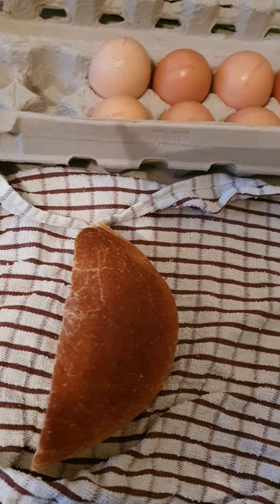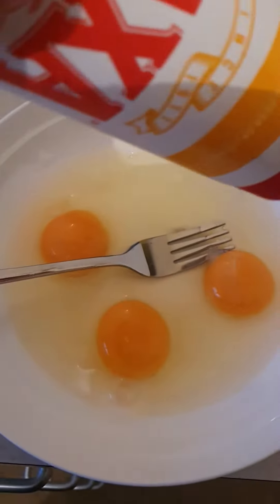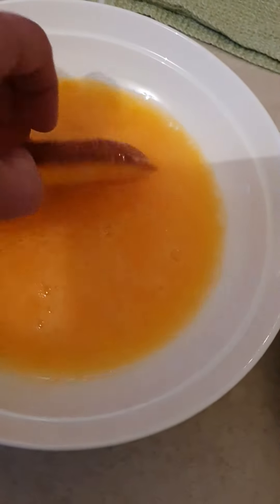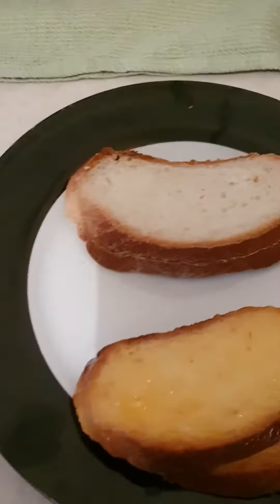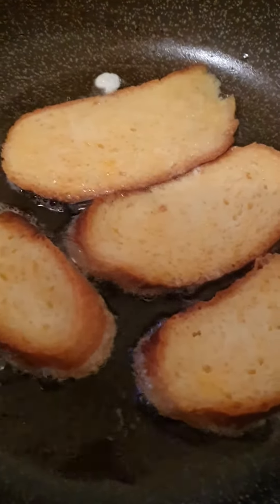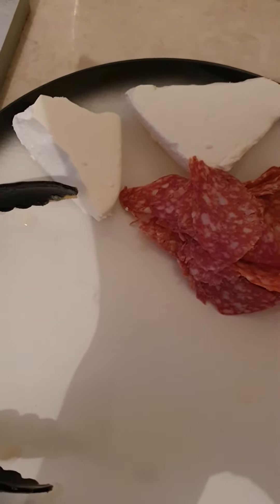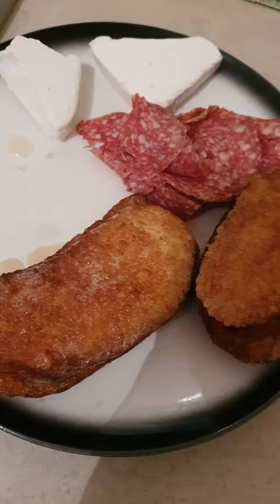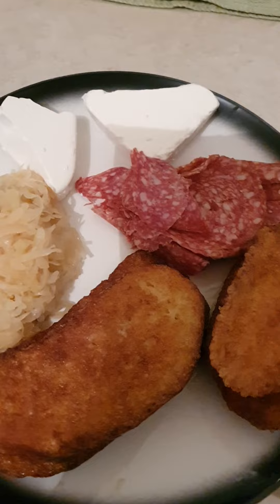franch toast amke's kitchen 18 August 2022